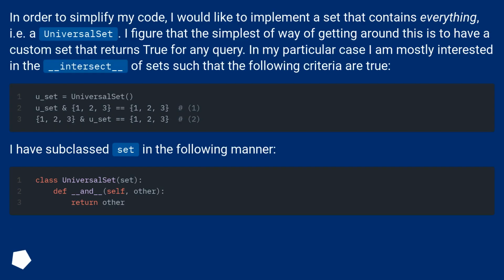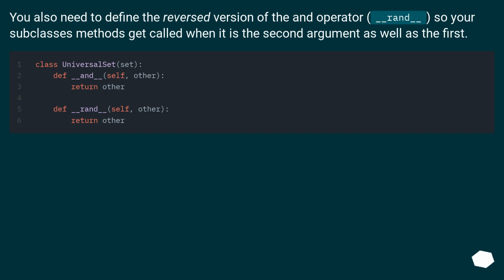Implementing the All / Universal set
Chapters
00:00 Question
00:57 Accepted answer (Score 8)
01:20 Thank you